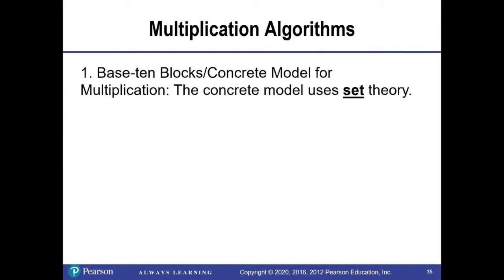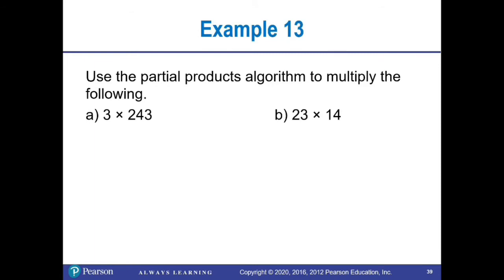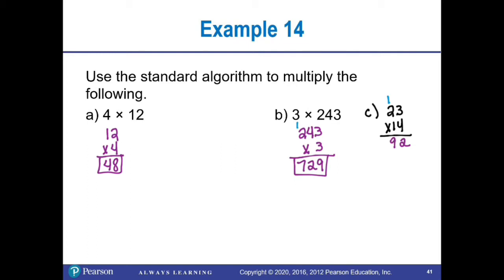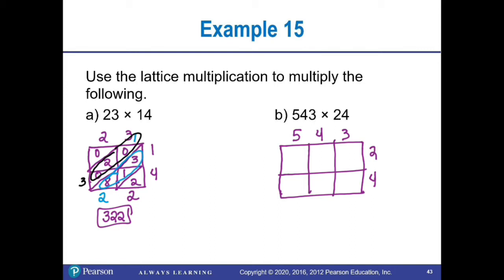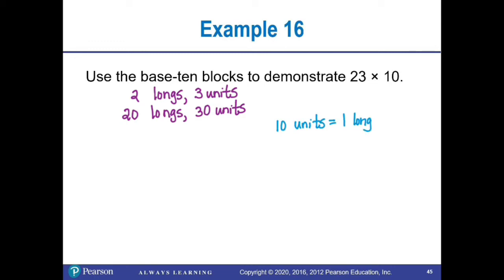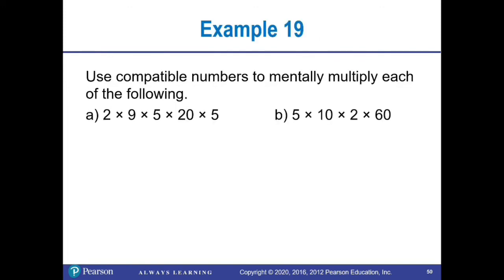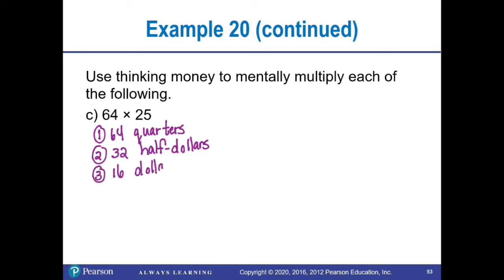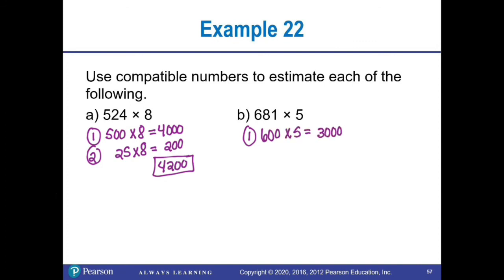MAT 1723 Section 3.4 Part Two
0:00 – Introduction
0:12 – Base-ten blocks / Concrete model / Ex. 12
2:27 – Partial products algorithm / Ex. 13
3:51 – Standard algorithm / Ex. 14
5:31 – Lattice algorithm / Ex. 15
8:32 – Multiplication by power of 10 / Ex. 16
9:55 – Example 17
10:33 – Front-end multiplying / Ex. 18
11:36 – Using compatible numbers / Ex. 19
12:45 – Thinking money / Ex. 20
14:23 – Front-end estimation / Ex. 21
15:27 – Compatible numbers estimation / Ex. 22